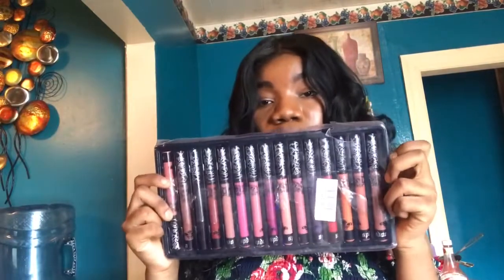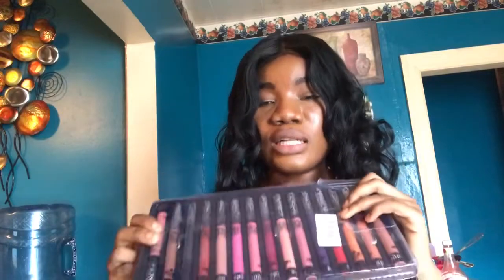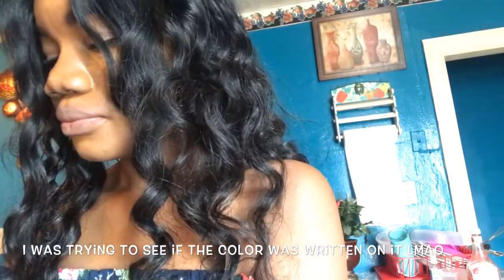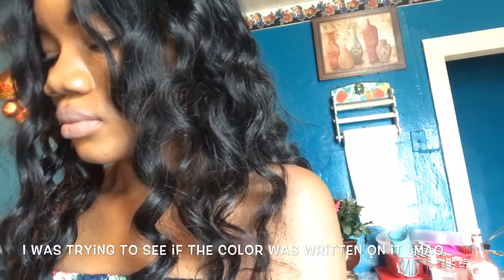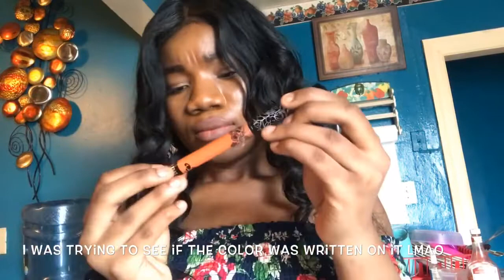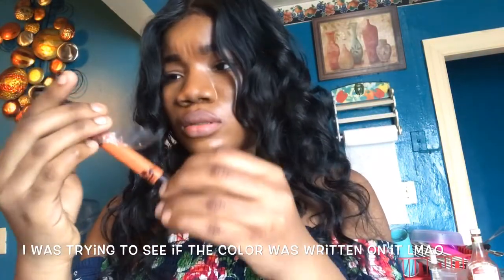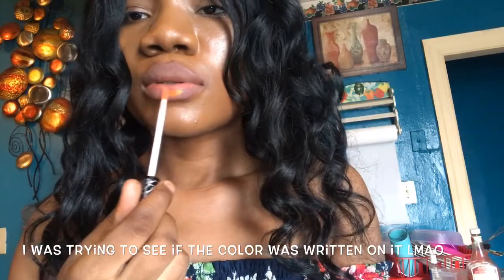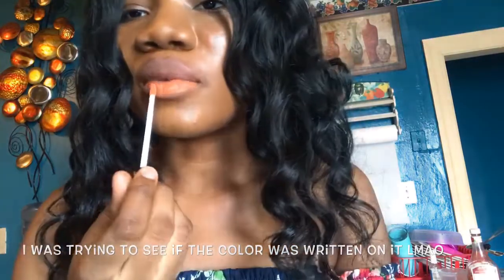$15 AMAZON MATTE LIQUID LIPSTICKS TRY-ON HAUL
$15 amazon matte liquid lipstick try on haul